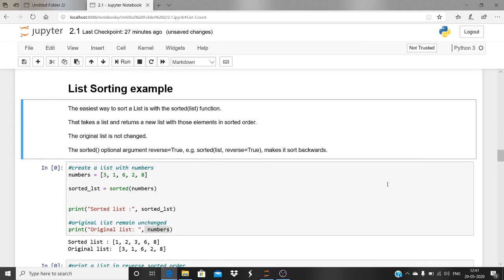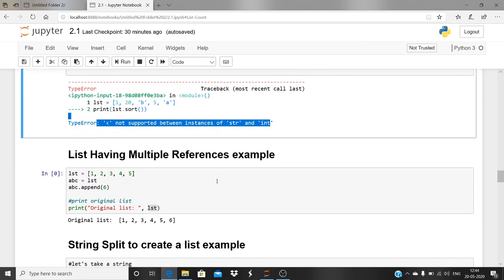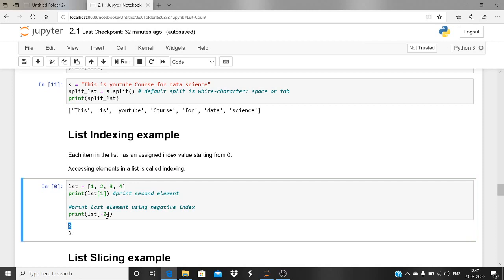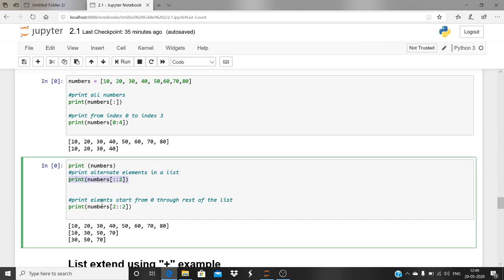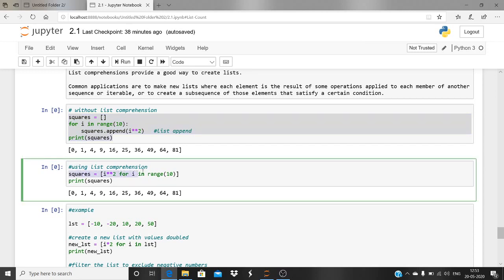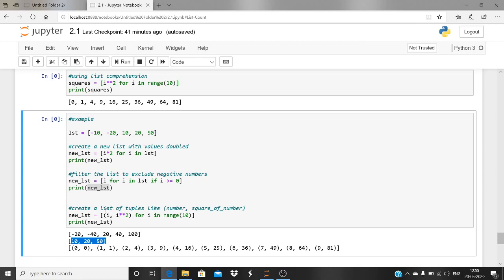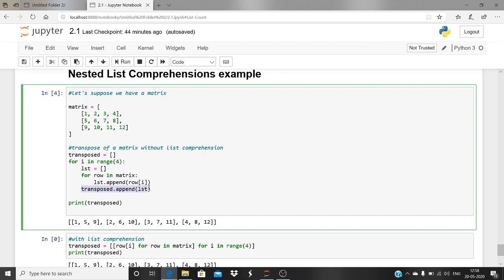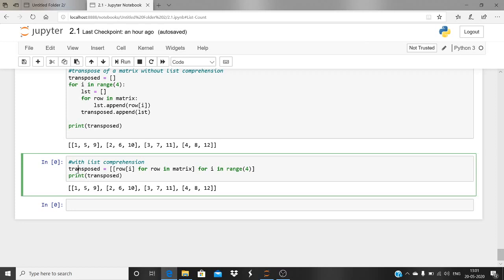Lists | Python |Data Science and ML |Part 2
Hello Guys

ipython note book used in video :
file:///C:/Users/hp/Desktop/AI/Module%201/2)%20Python%20for%20Data%20Science%20Introduction/2.10%20-%20Control%20flow%20for%20loop/out.pdf